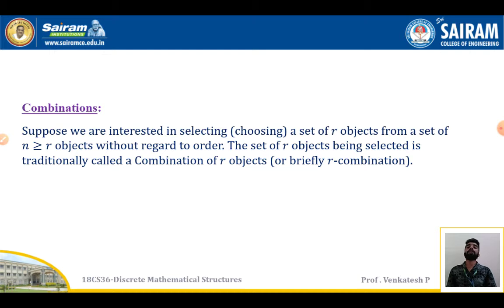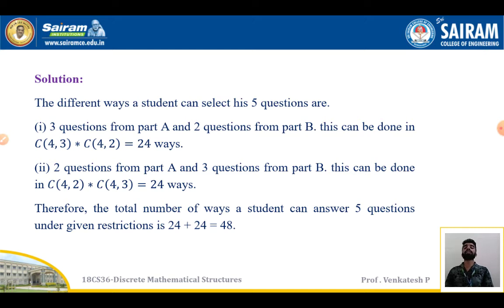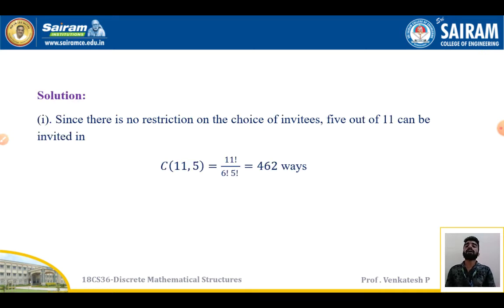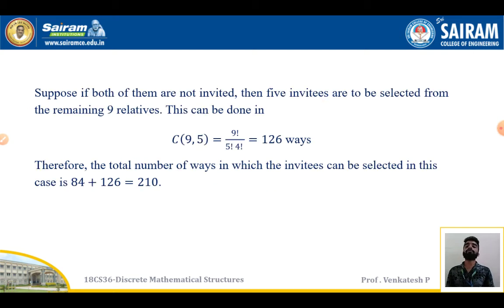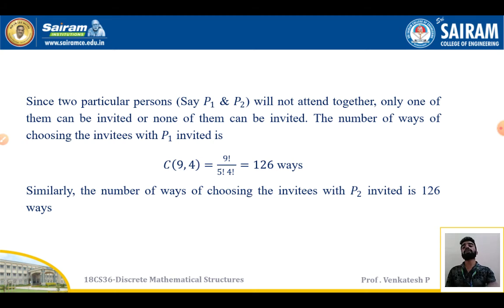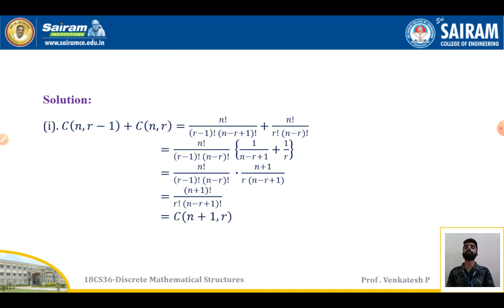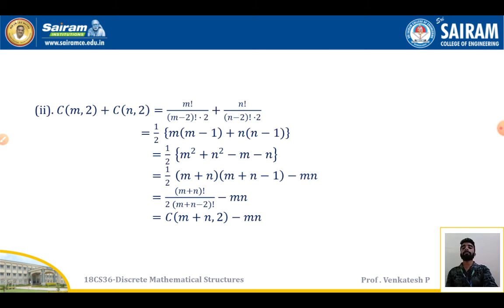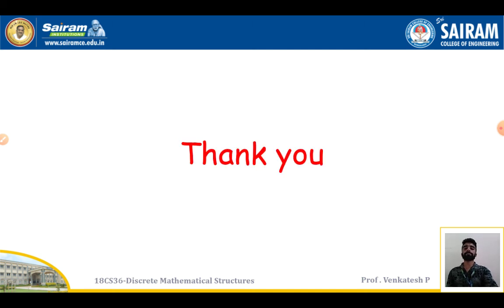Lecture Video_18CS36_Module 2_Combinations_Venkatesh.P